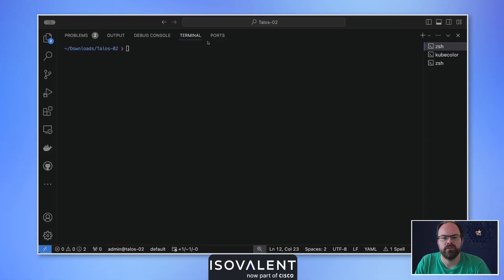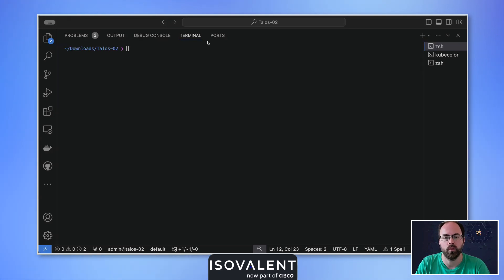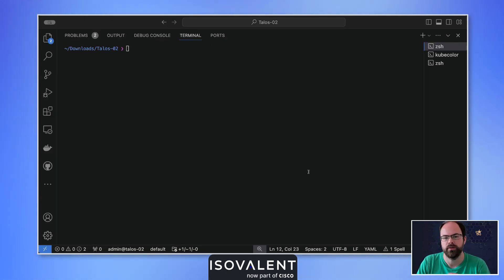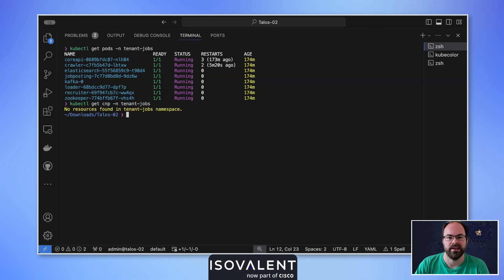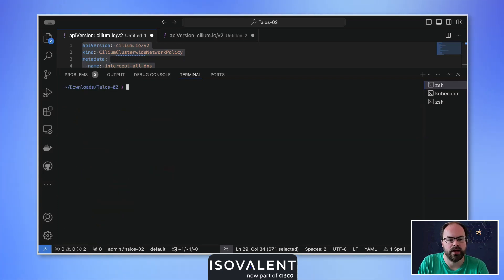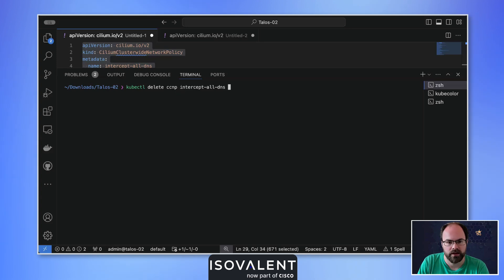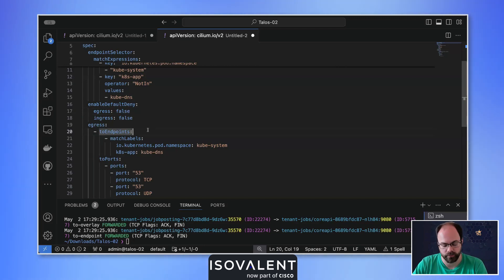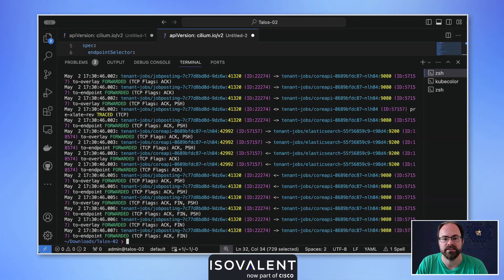How to control Default Deny behaviour with Cilium Network Policies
Isovalent Enterprise for Cilium 1.15 introduces a new feature to manage the behaviour of default deny applied to workloads when Cilium Network Policies are Implemented.

This video walkthrough will show the operational risk of applying broad policies to existing workloads, and how to avoid accidental outages using this new feature.